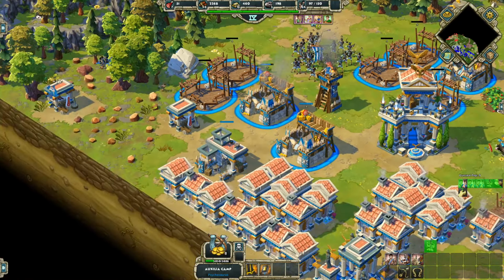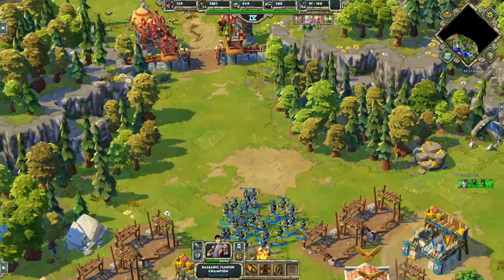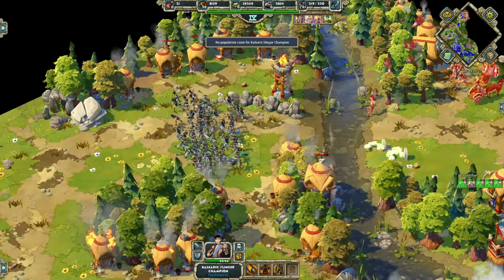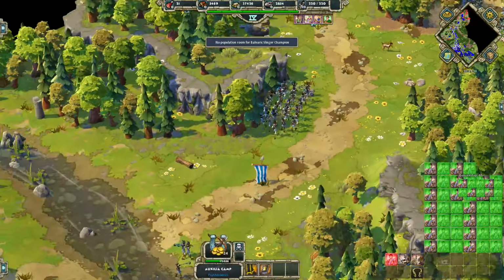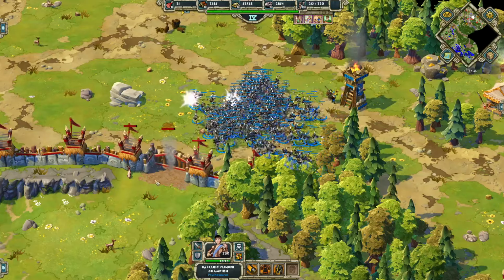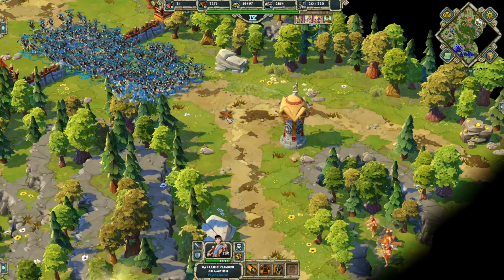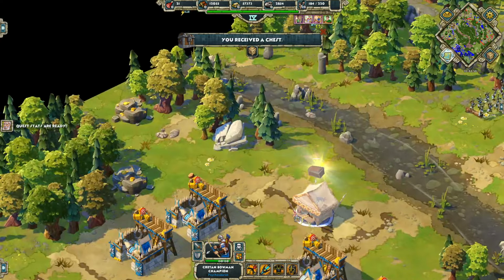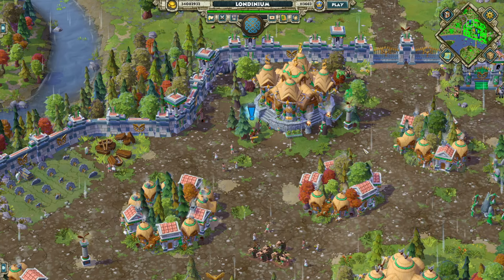Legendary It Takes a Pillage - Romans - Age of Empires Online Project Celeste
It Takes a Pillage is a 3-star legendary quest found at Crassus in Londinium. It is ranged only quest, but it is simple enough for even a newer player.

Do you want me to do any other quest as any specific civ?